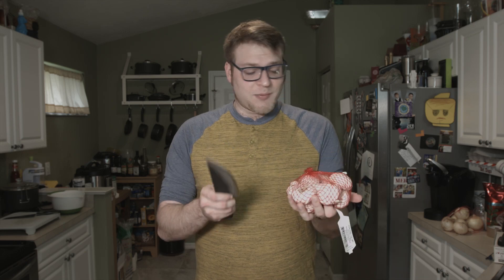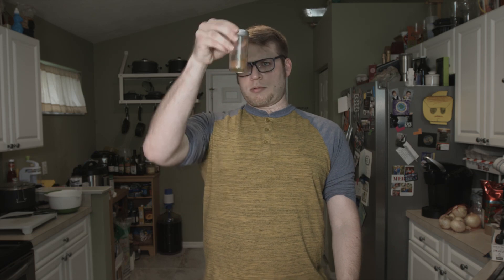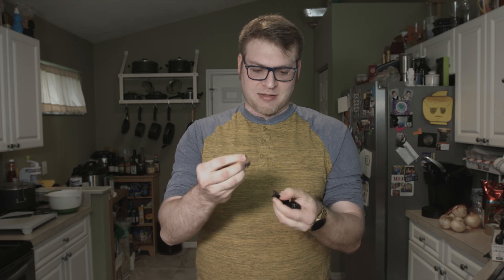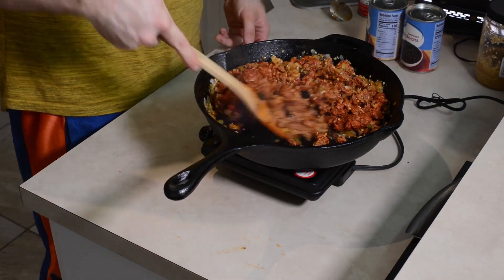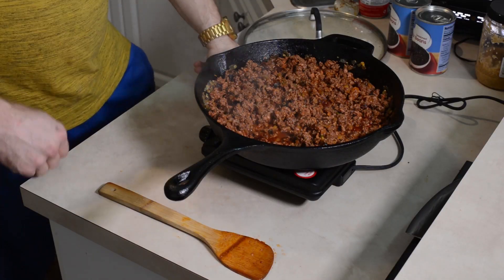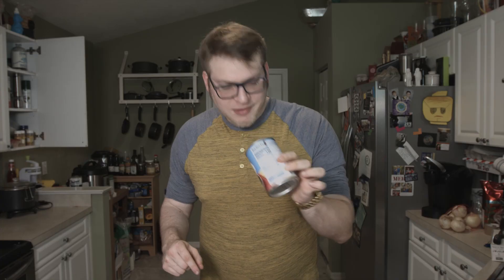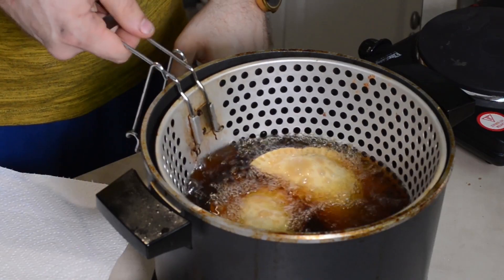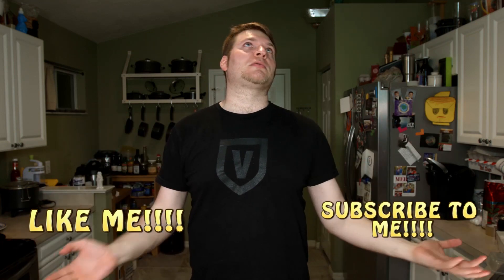Are These the Best Empanadas Ever?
EPISODE 6   THESE ARE EMPANADA FOR YOU

For real, I may just eat ALL of these empanadas myself!  Turns out they're actually pretty easy to make, and they're EXTREMELY good!  I finished editing this one down at about 3AM and completely forgot to do any color correction before rendering, so the colors aren't nearly as vibrant as they could be haha... but hey, this is about the food, right!?